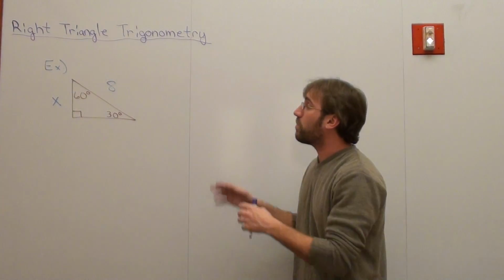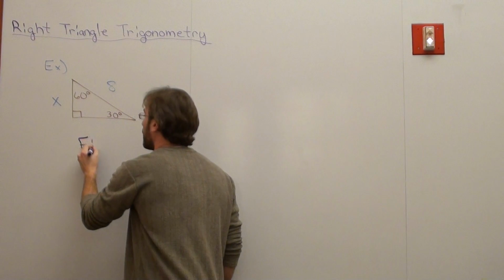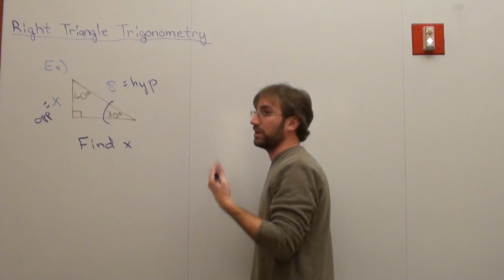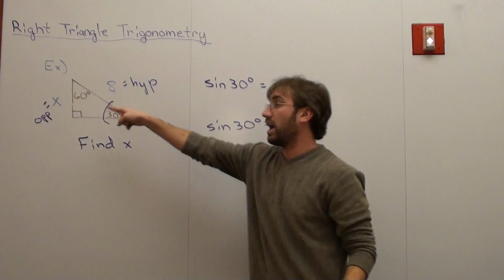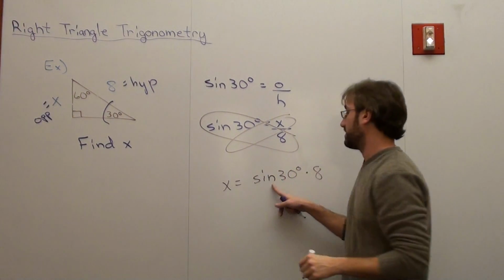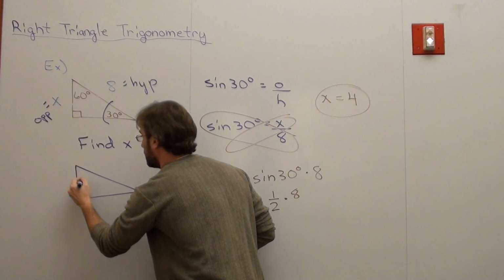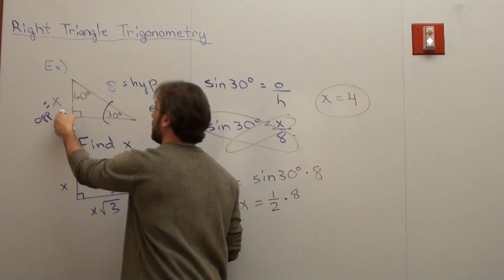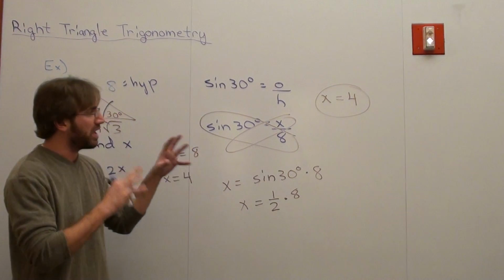Free Math Lessons Two Approaches to a 30-60-90